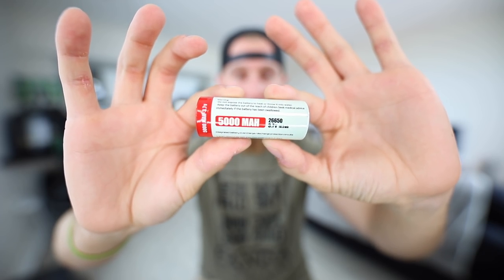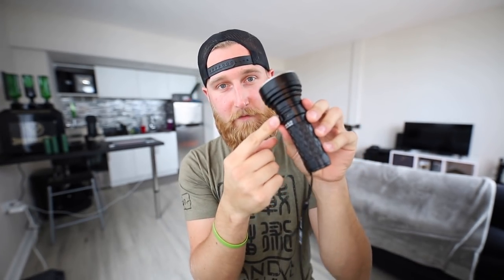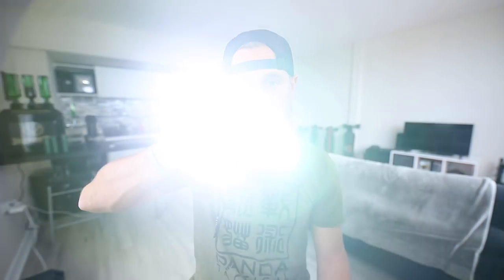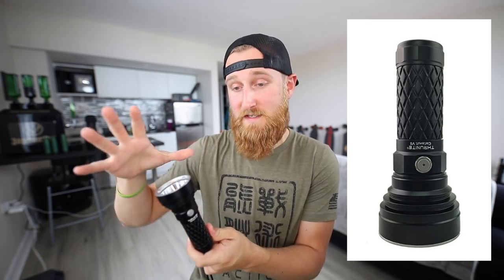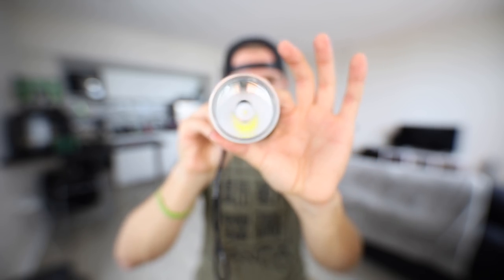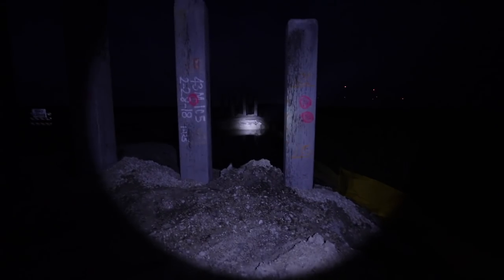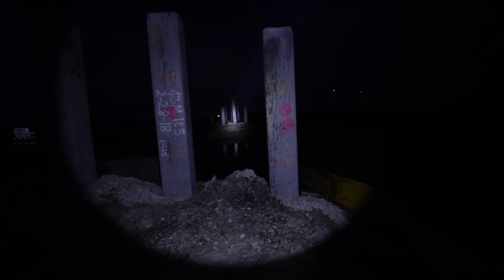Thrunite Catapult V6 | Long Distance Flashlight!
Pretty cool little thrower light! This will be a good companion for spotting from a car or hiking / camping at night.

Extra - Exclusive content & Discord Access!